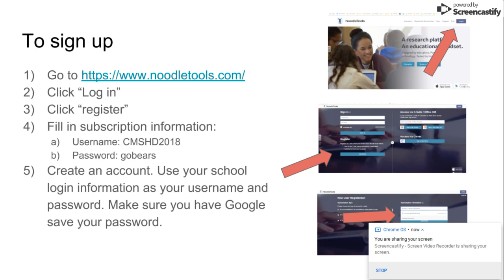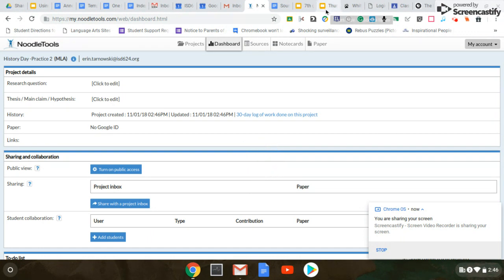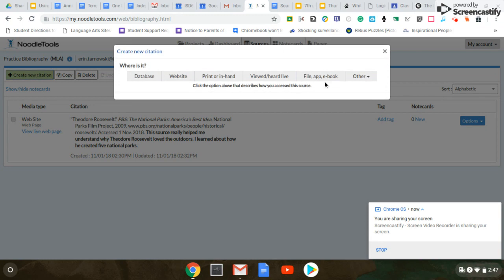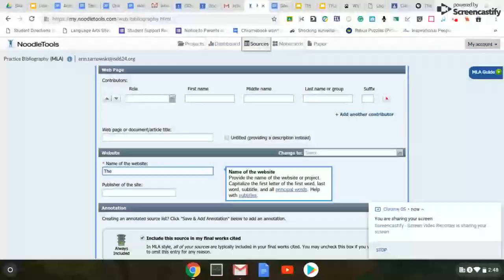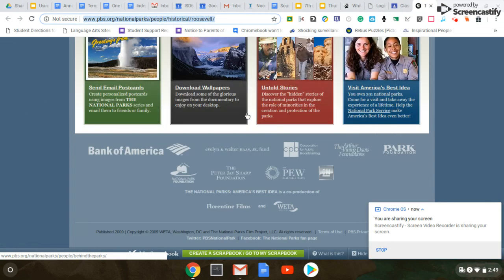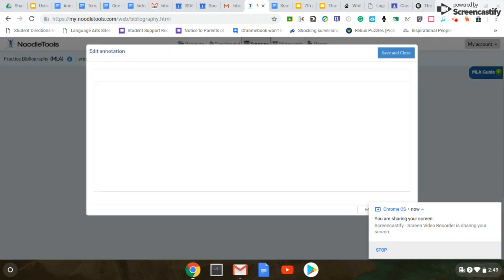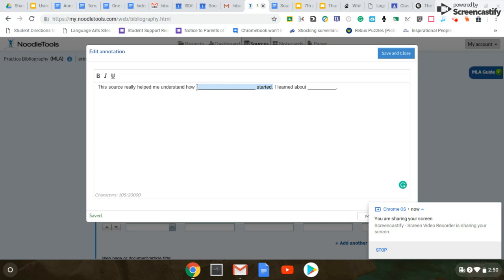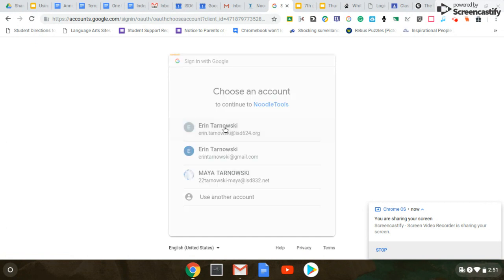Nov 1, 2018 2:52 PM